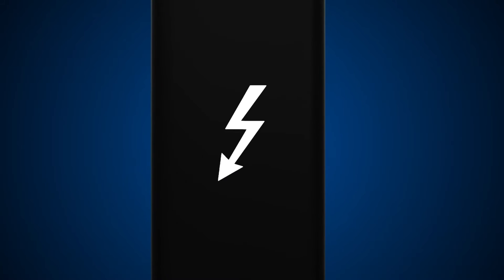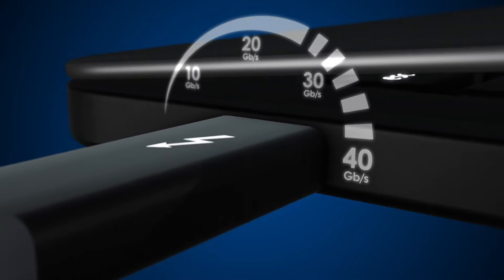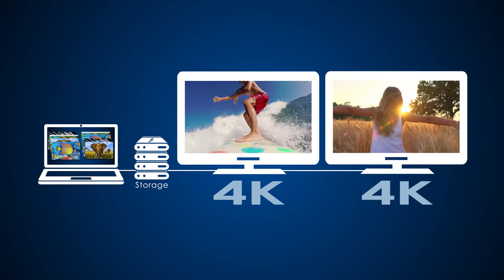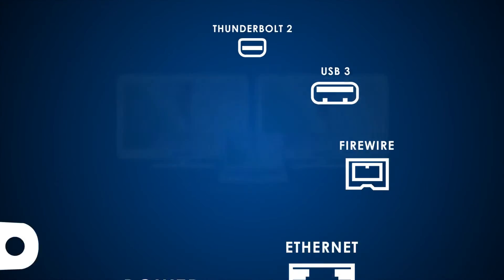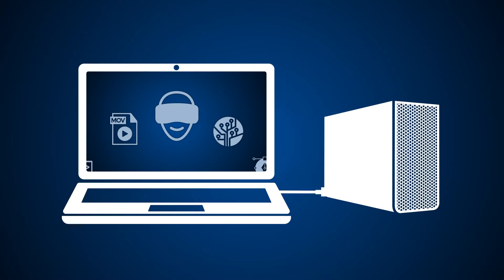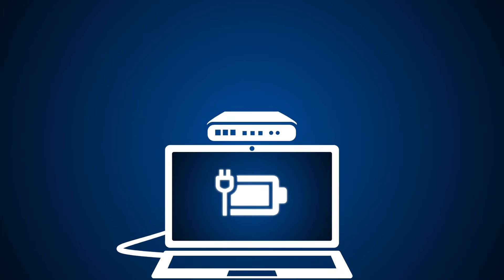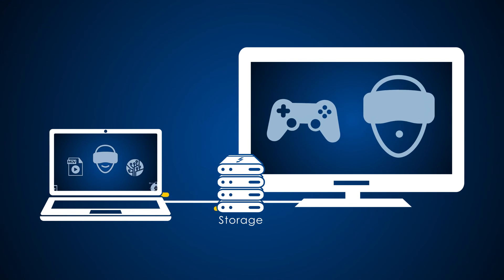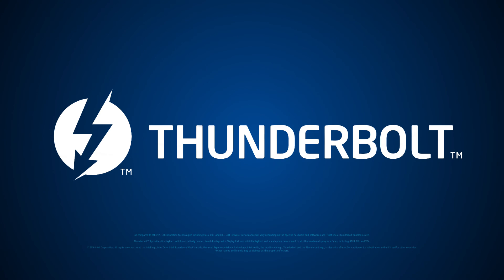What is Thunderbolt 3?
Thunderbolt™ 3 is the USB-C that does it all. Discover what makes Thunderbolt™ 3 the single most advanced port available today.

Do you have a Thunderbolt™ 3 capable computer already? If so, we've got the right external Thunderbolt™ 3 storage devices and PCIe expansion chassis for you